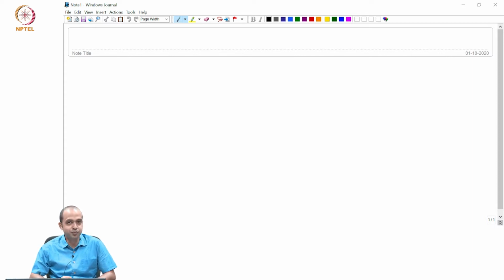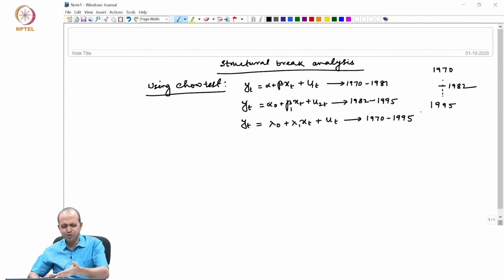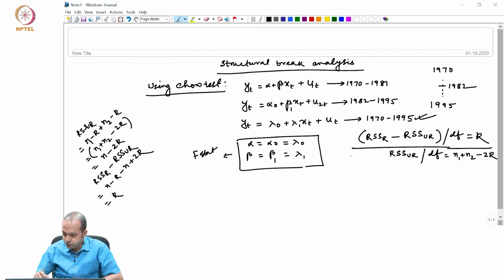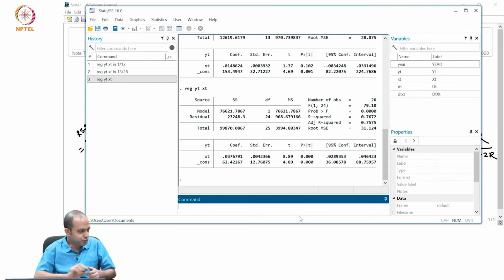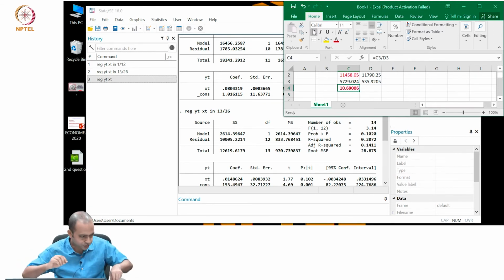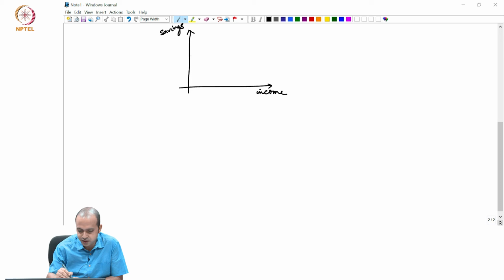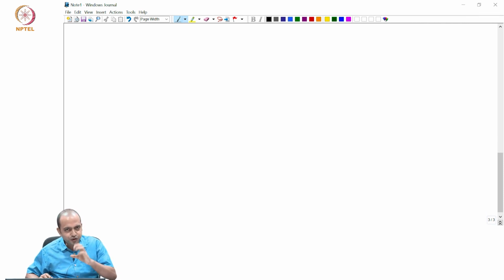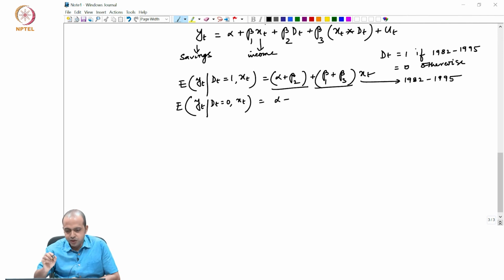#40 Statistical Analysis of Dummy Variable Models & Testing for Seasonal Fluctuations | Part 3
This lecture revisits the concept of the Chow test, which we previously discussed in the context of structural break analysis. We will demonstrate how to apply the Chow test to a time series data set, using the savings-income example in the United States as a case study. We will also learn how to calculate the F-statistic and interpret the results of the test.